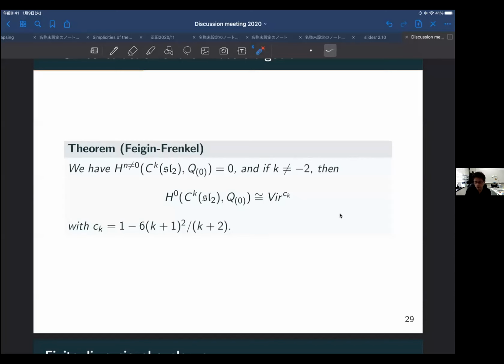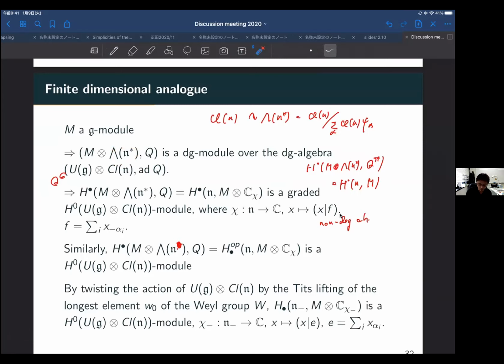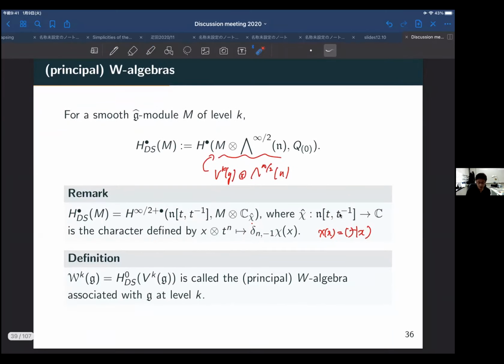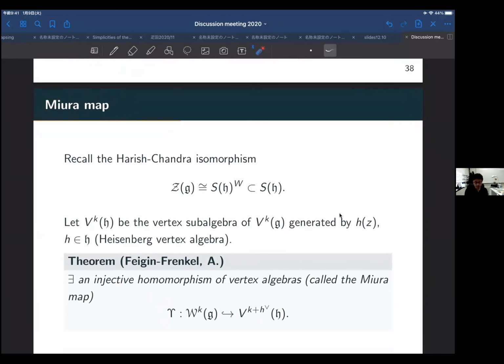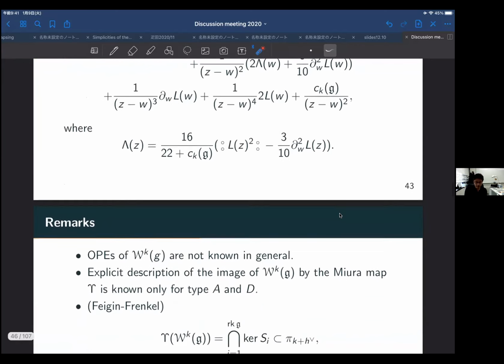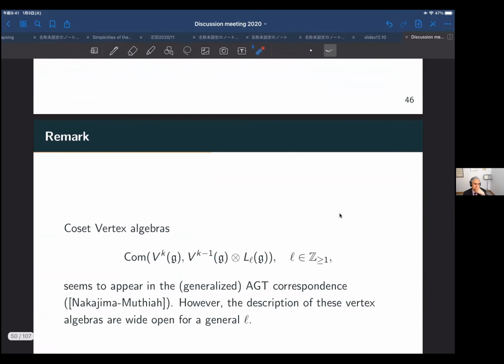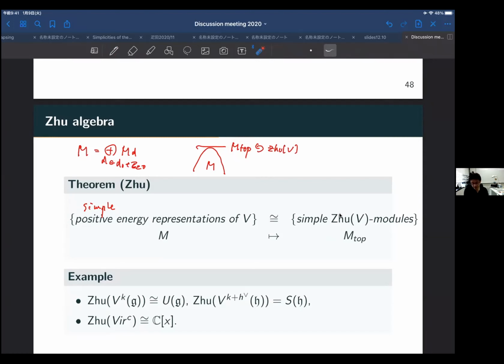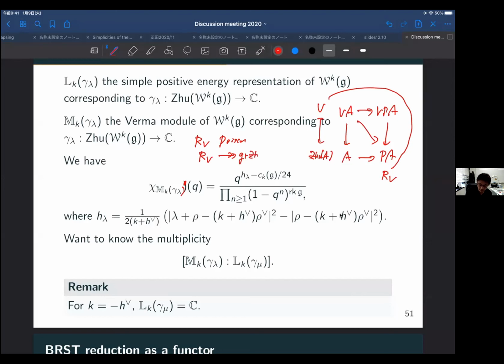Introduction to vertex algebras and their representations II- Tomoyuki Arakawa, RIMS,Japan